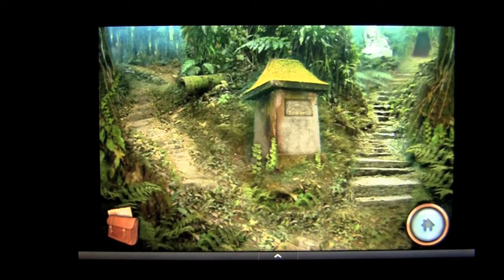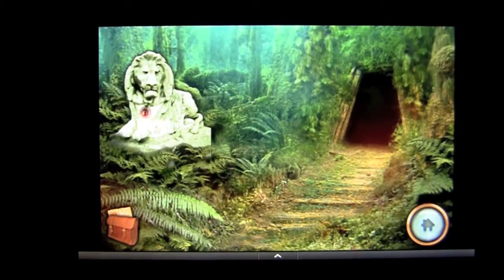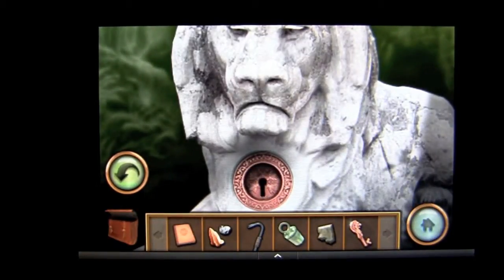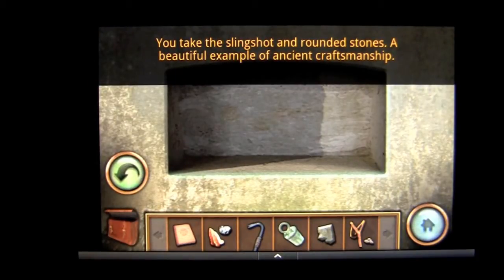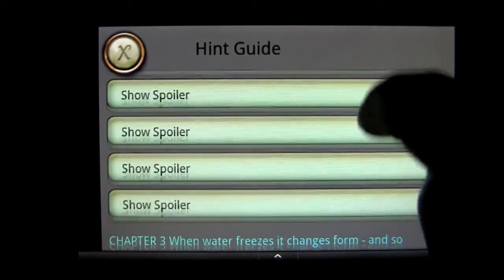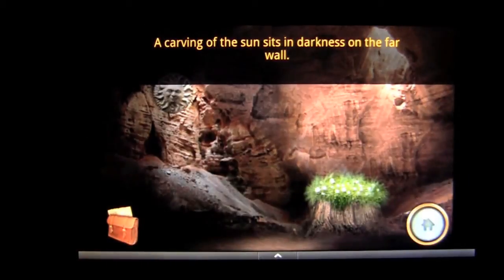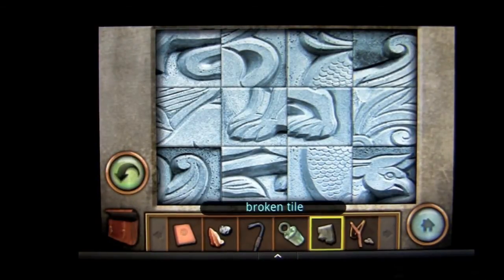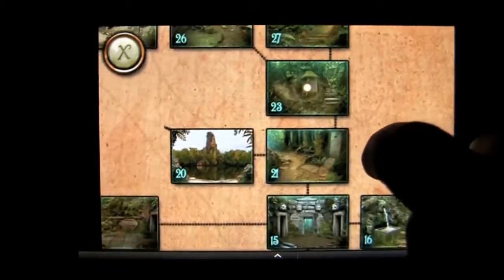The Lost City Kindle Fire Android App Review - CMA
The Lost City Kindle Fire Android App Details
Title: The Lost City
Price: $0.99
Size: 44.7 MB
Category: Games
Developer: Fire Maple Games
Store:  Amazon App Store

The Lost City Kindle Fire Android App Developers Description

Product Details
Download restrictions
• AT&T has enabled purchases from the Amazon Appstore for some devices (Learn more)
• Amazon Appstore is only available to customers located in the United States
ASIN: B0073LWEXK
Original Release Date: January 27, 2012
Date first available at Amazon.com: January 31, 2012
Rated: All Ages This app may include dynamic content. What's this?
Average Customer Review: 4.3 out of 5 stars  See all reviews (378 customer reviews)
Amazon Best Sellers Rank: #3 Paid in Appstore for Android (See Top 100 Paid in Appstore for Android)
#3 in Appstore for Android  Games
 Would you like to give feedback on images or tell us about a lower price?
Product Features
Collect and analyze artifacts, clues, and symbols
Enjoy an original soundtrack, stunning graphics, and realistic sound effects
Track symbols and clues in your journal as you encounter them
Use the dynamic map to see where you've explored and your current location
Check the hint guide on your walk-through, point-and-click adventure
Product Description

Grandma was right. Nobody really believed her, not even you. For years she regaled you with magical bedtime stories of her adventures as an archeologist. You cuddled closer and listened with wide eyes as she told of her most enchanting discovery--The Lost City.

A mysterious power is calling from the ruins, and Grandma knows why, but is now too old to handle the mission. Inspired by classic choose-your-own-adventure games, you must return to the sleeping ruins and bring with you the artifact that is the heart of the civilization, once wrongfully removed from the sacred land.

Returning the Sacred Heart
Legend has it, those who once lived amongst the now crumbling ruins could somehow control the seasons. You must return the missing piece and discover the magical powers that still exist among the silent and majestic land.

Shrouded by a lush forest and veiled by cascading waterfalls, The Lost City has never surrendered its location to a map. You must navigate your way through the forest, picking up clues as you go. Collect artifacts and solve puzzles to open stone doors, or safely slip beneath a waterfall, to discover another step on your journey through an ancient civilization.

Discovering the Secrets of a Civilization
As you stumble across symbols, clues, and artifacts, you'll store them safely in your knapsack and take notes in your journal. You'll map each new destination, so when you find the answer to a puzzle from a previous encounter, you can easily make your way back to it and reveal its secret.

Rediscovering The Lost City, last touched by your own grandmother, is a beautiful adventure. With stunning graphics and an original soundtrack that transports you through time, it's easy to get lost in challenging yet soothing gameplay.